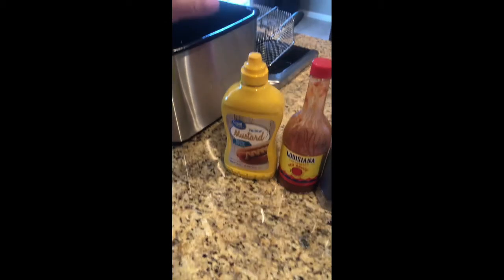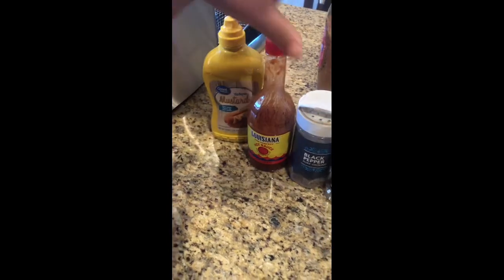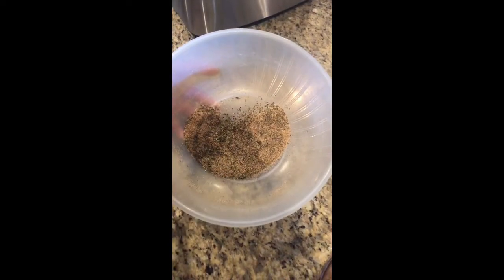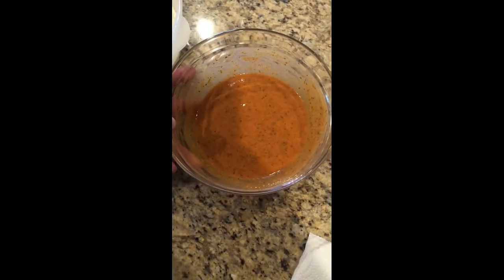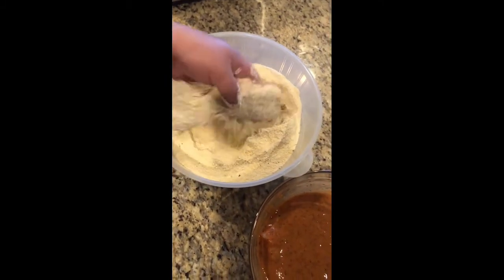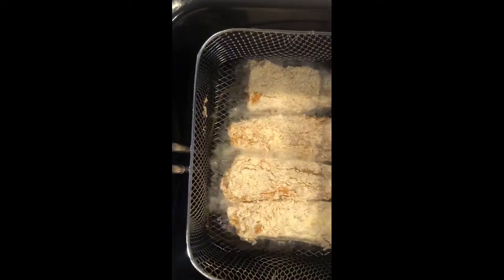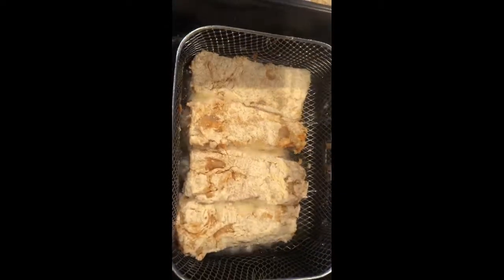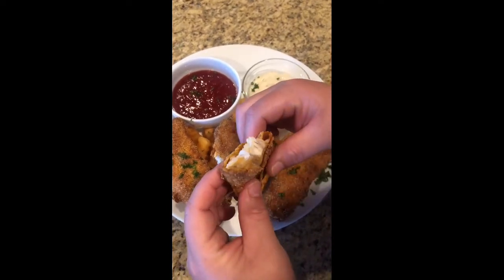Grubbin with Jess (Mahi Mahi Fried Fish)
Ingredients
8 mahi mahi fish 🐟
Frying oil
1-1/2 cup  flour
1-1/2 cup corn meal
1 tbsp onion powder
1 tbsp garlic powder
1 tbsp black pepper
1 tbsp cajun seasoning
1/2 tsp of season salt
1/4 tsp old bay seasoning
1/2 tbsp oregano
1/2 tbsp basil
 2 tbsp Mustard
1/2 cup Louisiana hot sauce
2 eggs

Thank you so much to My Camara Man For the Great Work